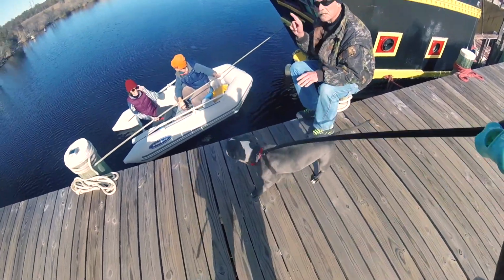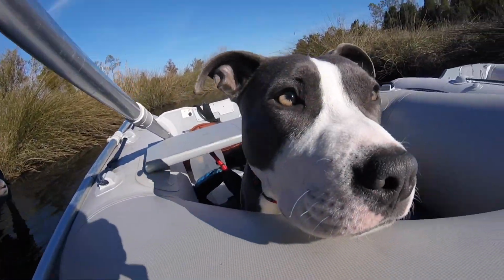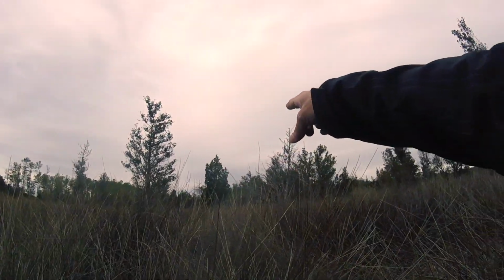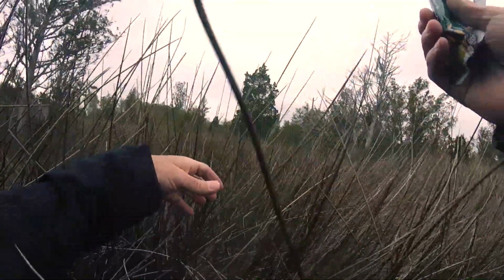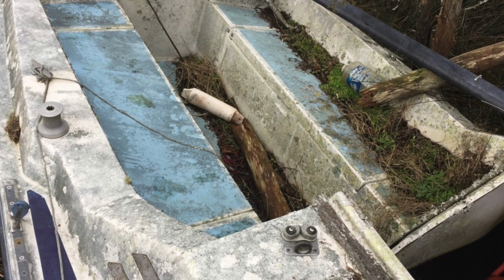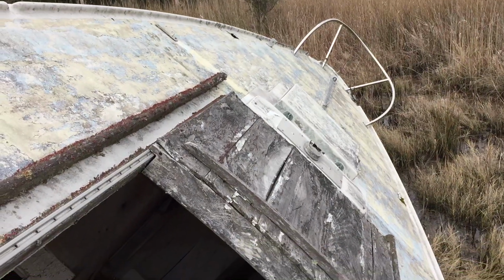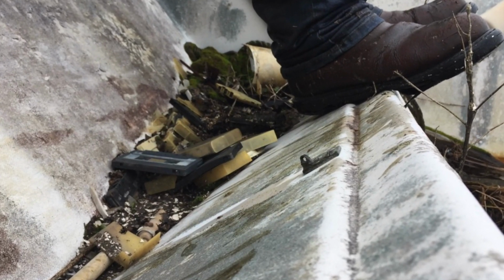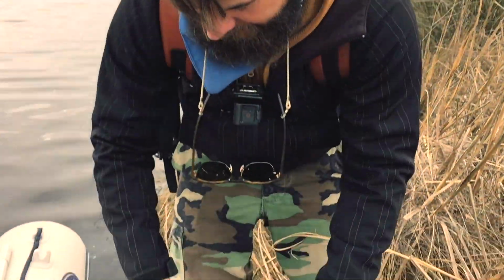Sailing Anna Sara's EXPLORING ABANDONED:WRECKED SAILBOATS Season 1 Episode 1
So. Me and a few friends went on mini expeditions,, hunting down lost and forgotten sailing vessels, we used Google Earth to find them. But now it was time to physically find them in person!